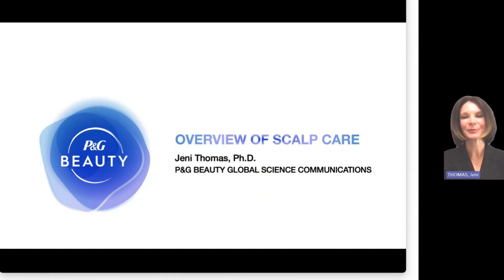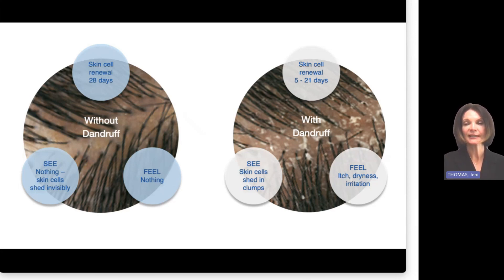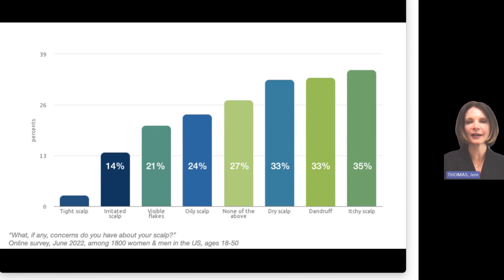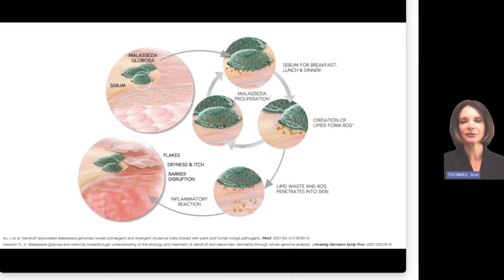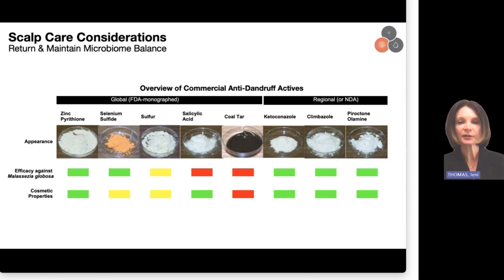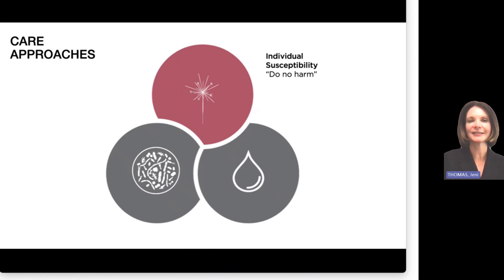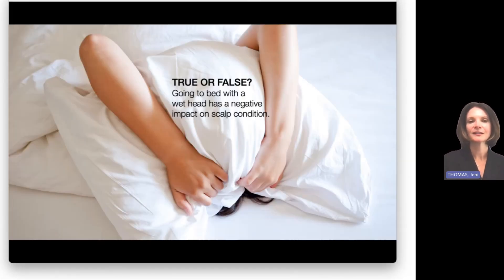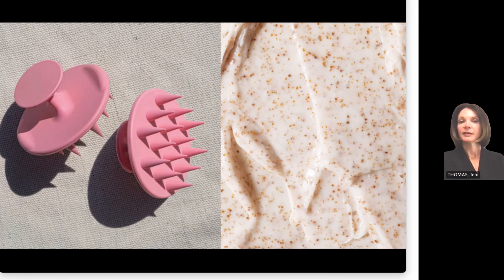An Overview of Scalp Care, Jeni Thomas Ph.D. of P&G at the Hair Science E-Summit